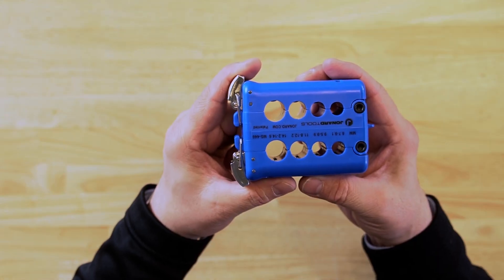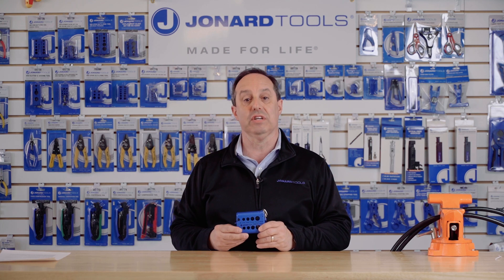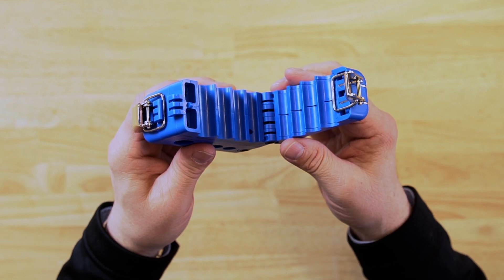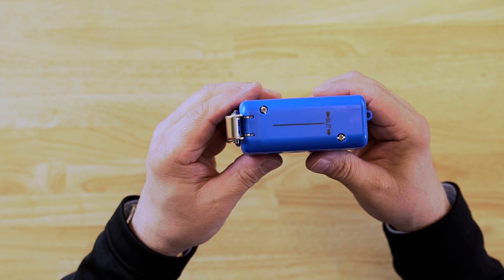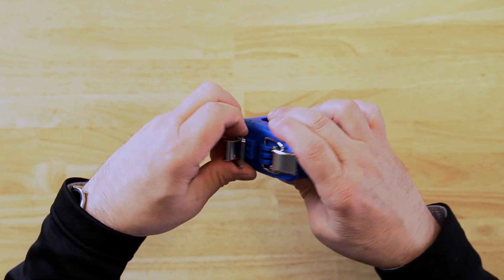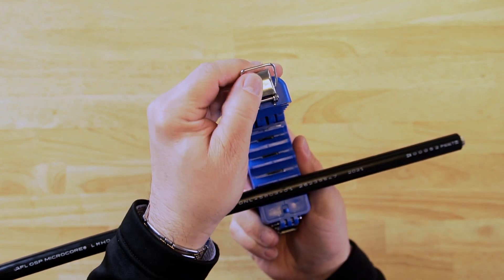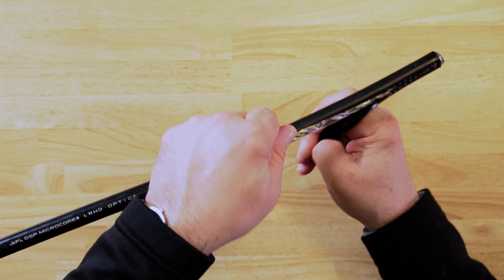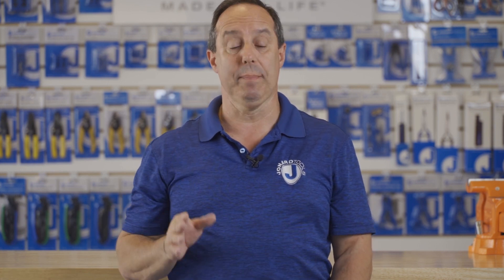Jonard Tools Mid Span Slit & Ring Tool (MS-446) Product Video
The PATENTED and award-winning MS-446 Mid Span Slit and Ring Tool is designed to provide easy access to optical fibers in AFL's Heavy Duty OSP MicroCore® (LMHD-Series) cables (as well as other thick-walled 8.7 to 14.6 mm diameter jackets). This mid span slit and ring tool also features the following:

Consists of 4 precision slitting grooves and 4 precision ring grooves ranging in size from 8.7 mm to 14.6 mm in diameter
One side of the tool performs radial/ring cuts and the other side slits the cable (longitudinal cut)
Compact design weighing less than 8 oz with included tethering hole makes it perfect to use in tight spaces or on the go
Indicator line on top of the unit indicates the position of the blade for accurate slitting and ringing
This tool was specially designed for in AFL's Heavy Duty OSP MicroCore® (LMHD-Series) cables and other similar style cables
Replacement blade set available, part number: MS-446RB
Blades last for 5,000 slits/cuts
All of our MS Series Mid Span Tools are patented for their unique design and functionality. Our MS-426 won the 2019 Cabling Installation & Maintenance Gold award for innovation and our MS-6 won the same prestigious award in 2018!
Groove Sizes: 8.7-9.1 mm | 9.5-9.9 mm | 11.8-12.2 mm | 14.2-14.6 mm

Timestamps:
00:00 - Introduction
00:20 - Description
00:40 - Features
01:41 - Tool in use
02:18 - Outro